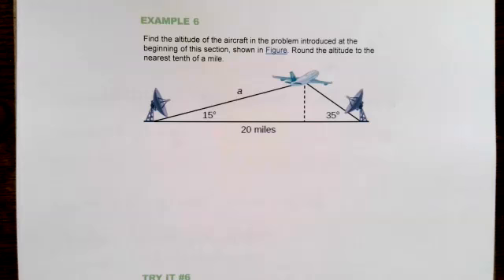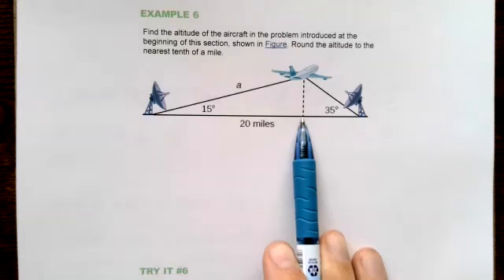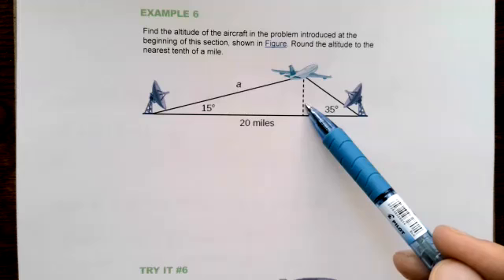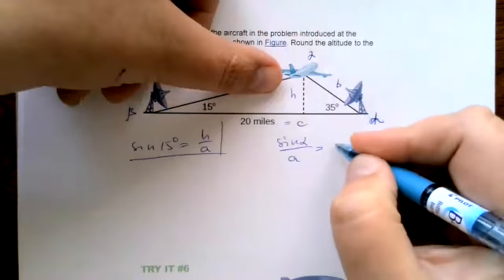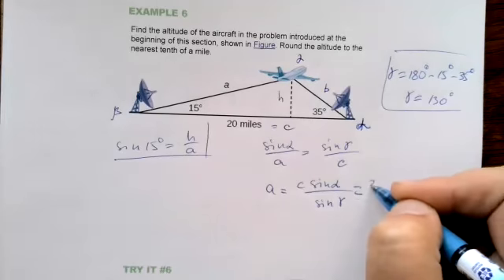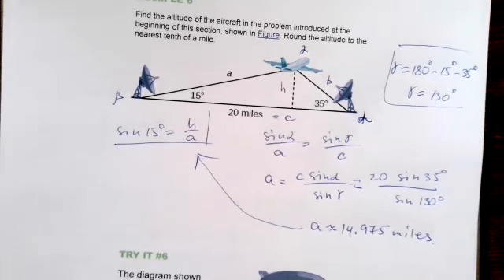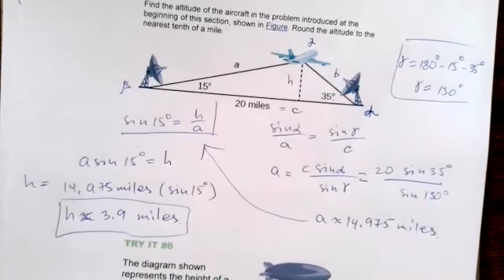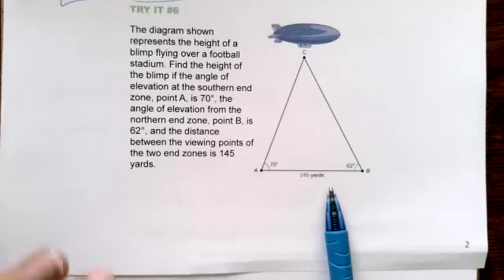10.1F Applications of the Law of Sines Ex6